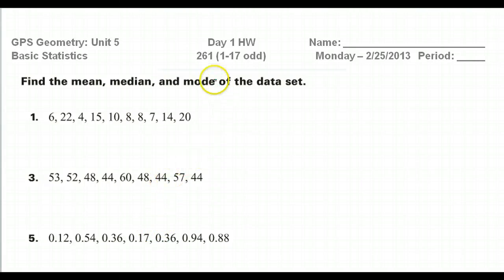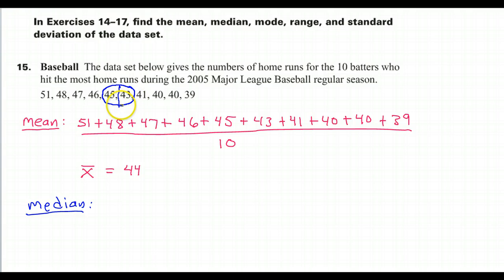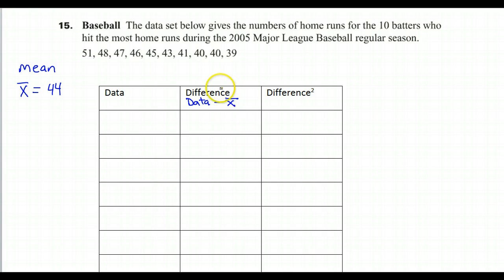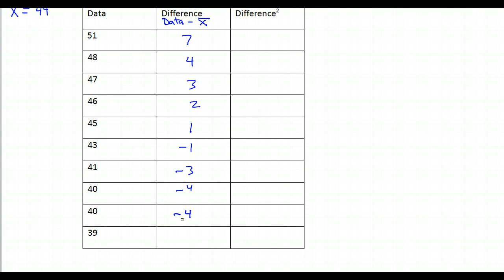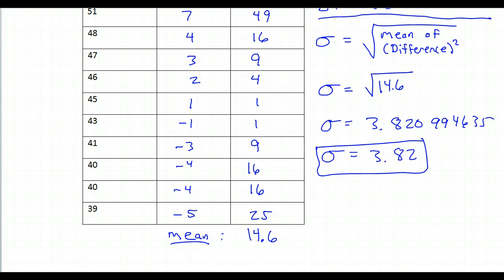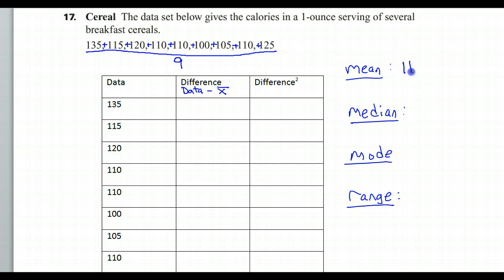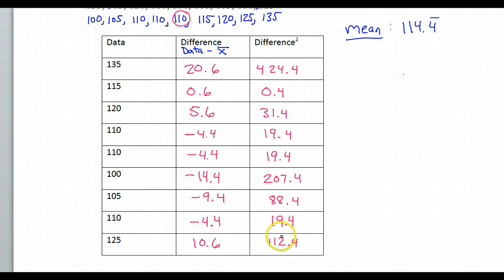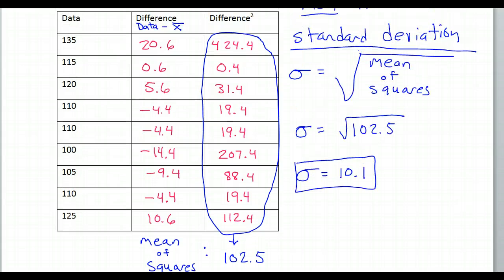Day 01 HW - Standard Deviation by Hand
1) How do you calculate standard deviation by hand?
2) How do you calculate the mean, median, mode and range?